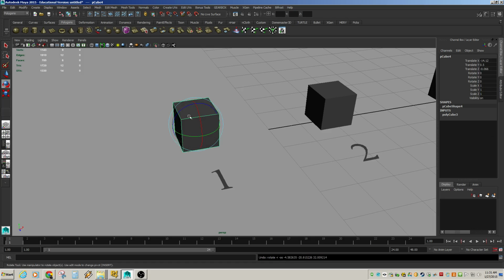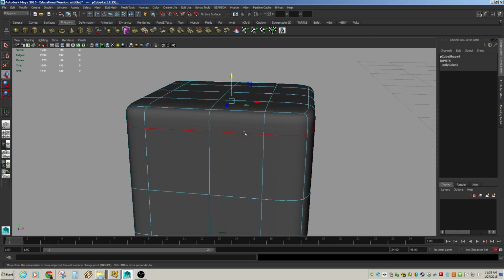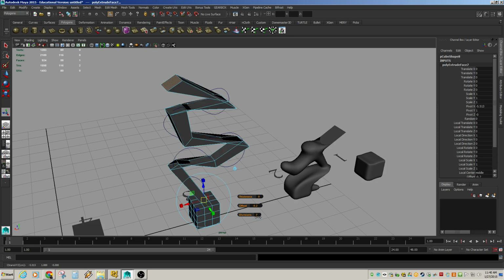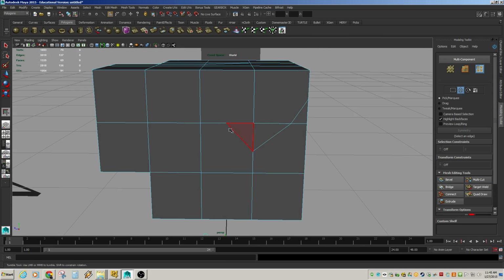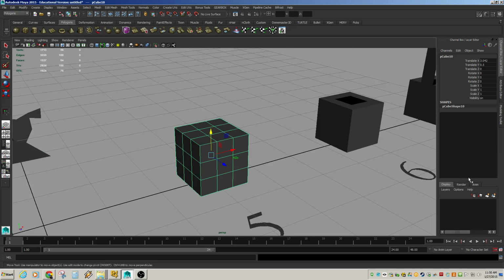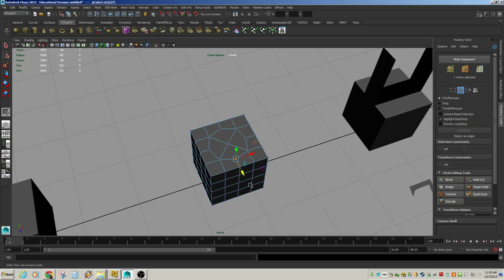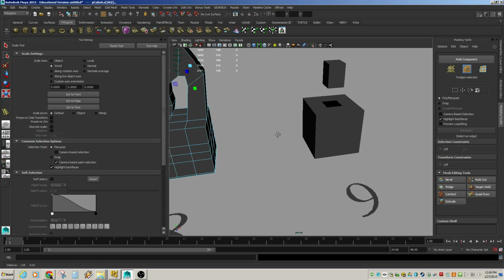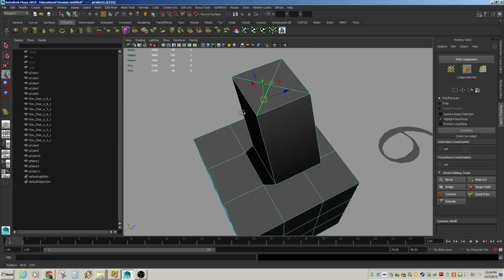Basic Poly Modeling Tools